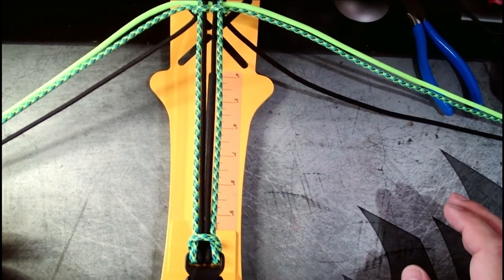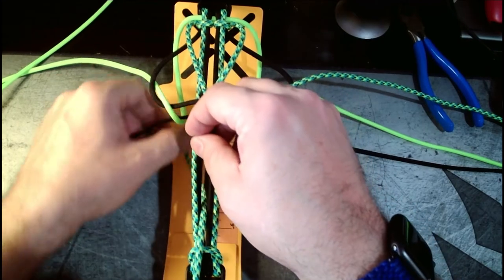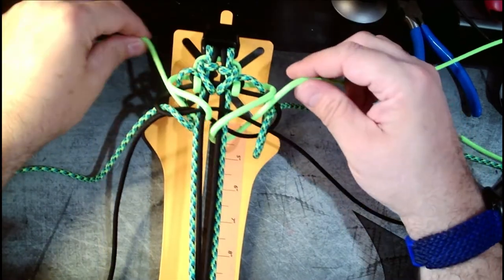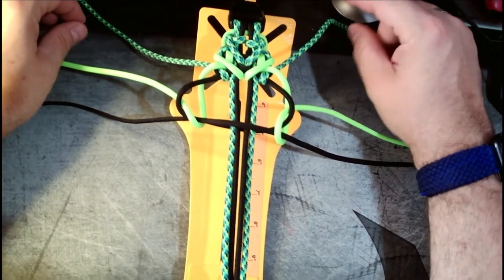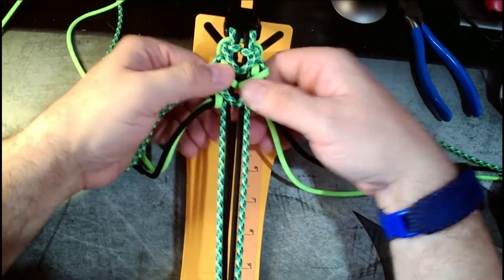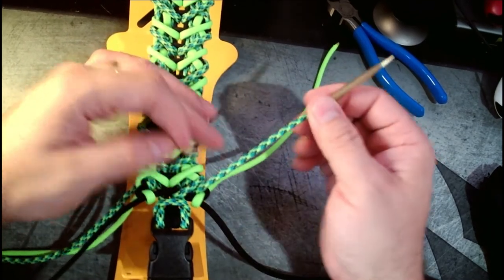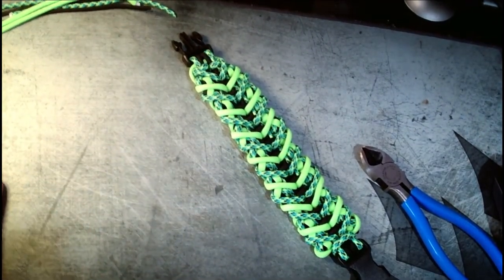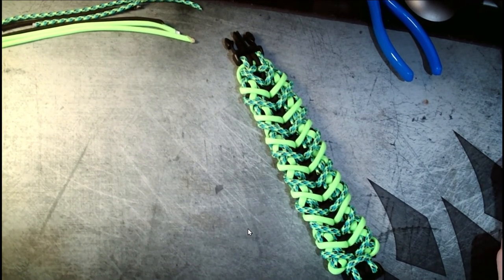Apollo Bar Weave Paracord Part 2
How to create the amazing Apollo Bar Weave paracord bracelet.  Part 2